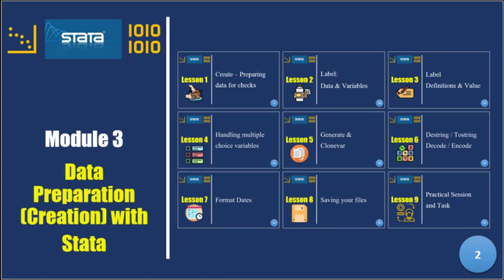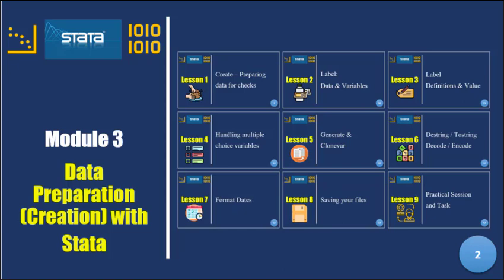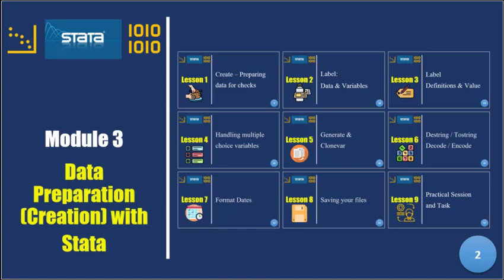How to prepare data for checks using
Using Stata for Data Management - A beginner's guide (Module 3 - Introduction)